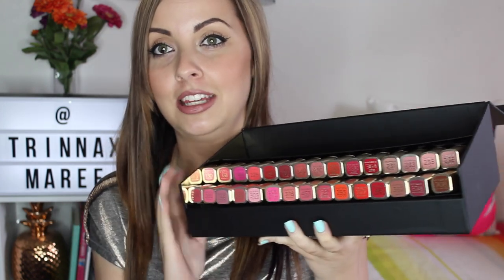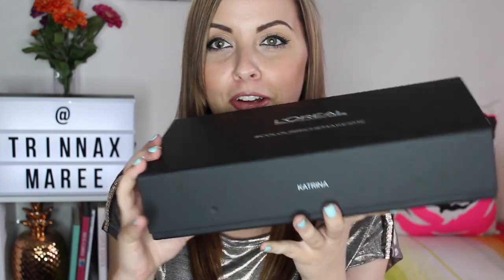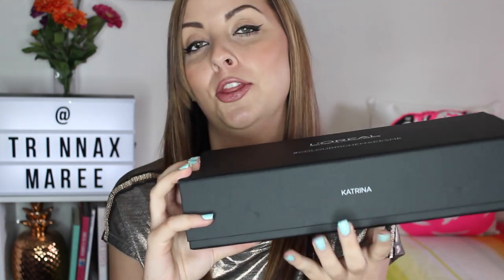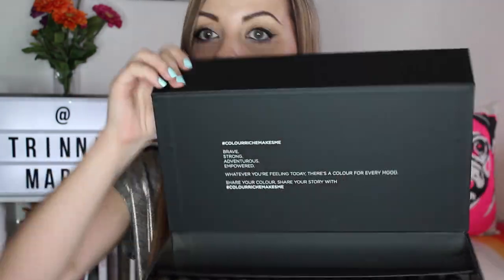L'Oréal Color Riche | Full Collection Swatches!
This week, I received an amazing package from L'Oréal, which included 30 of their Color Riche lipsticks. I decided to make a lip swatch video, so that you could see all of the shades on.

Enjoy! x

» BELLABOX (This link will automatically give you $5 off!)
» ADAIRS (This is where my pug pillow is from!)
» CAMERA PARADISE (Where my filming equipment is from)

Please be aware that, by clicking on these links, I will receive a portion of your sale as commission.

FAQ:
» "Why are comments on approval"
Daily I get weirdos commenting disgusting things - and no one needs to read that.

» Camera:
Canon 600D with kit lens, or 50mm.